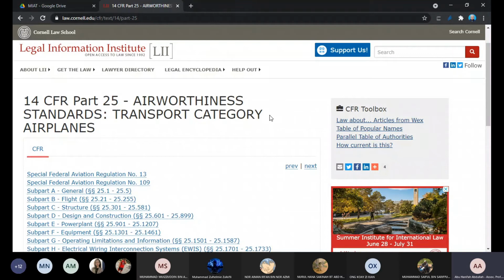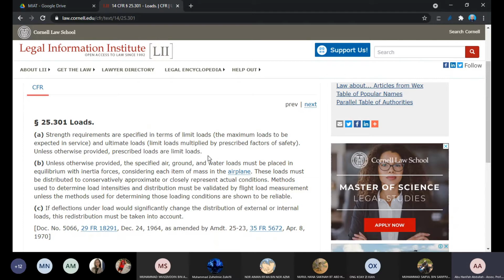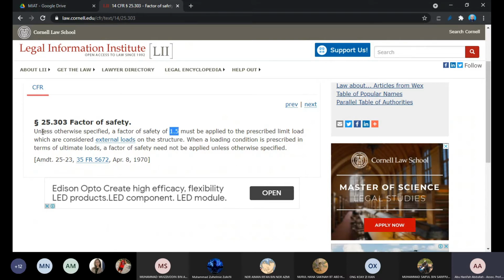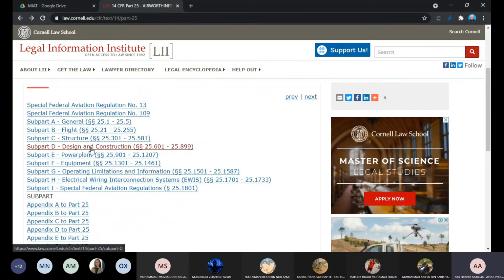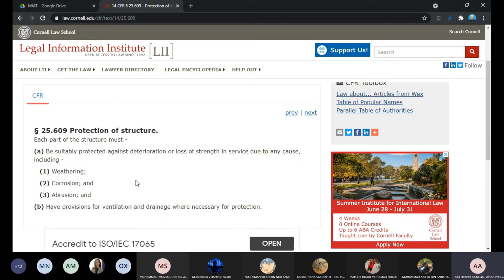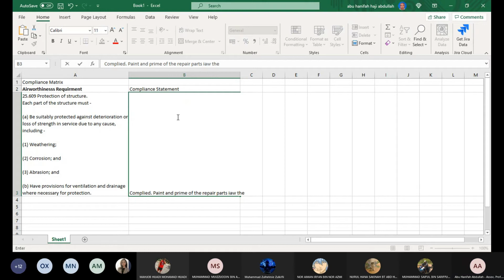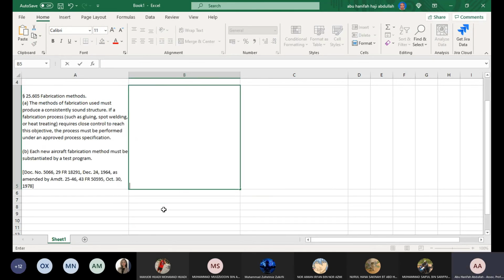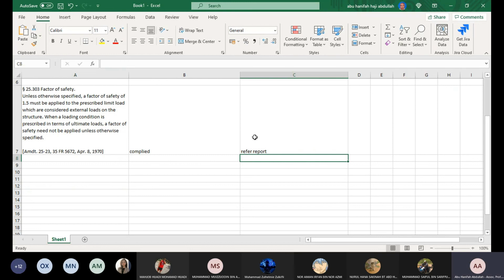FAR Part 25 and CS 25 Compliance for Structure Repair